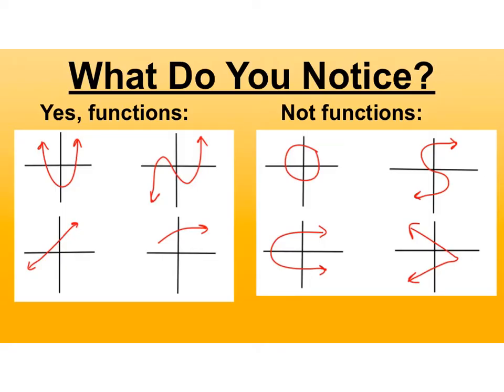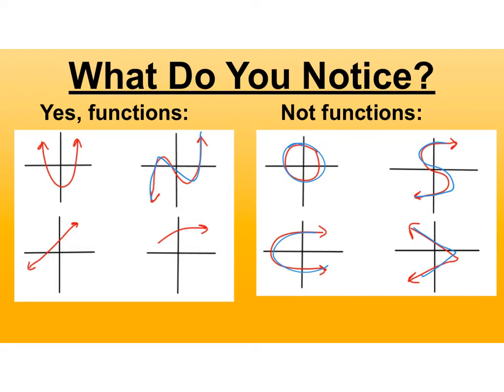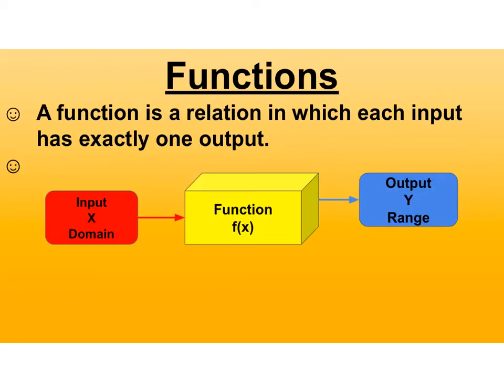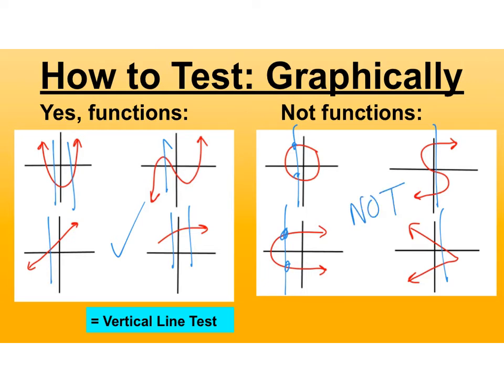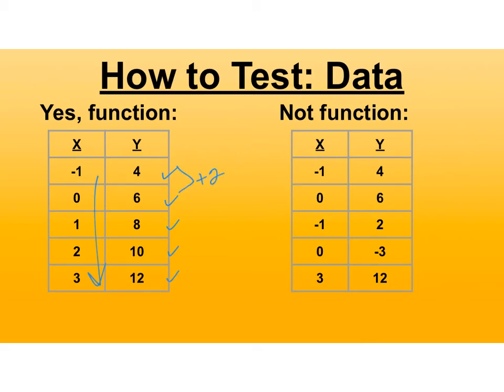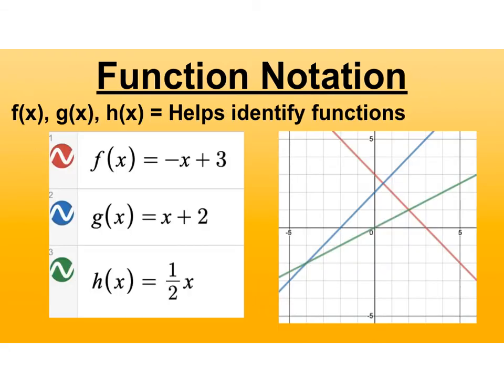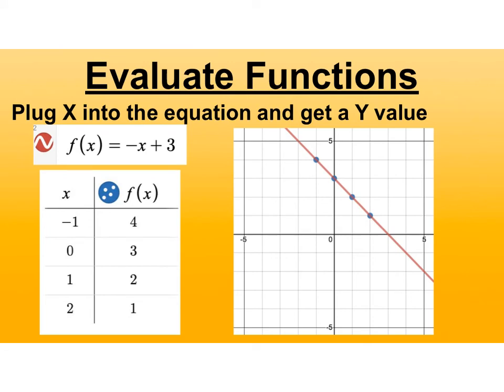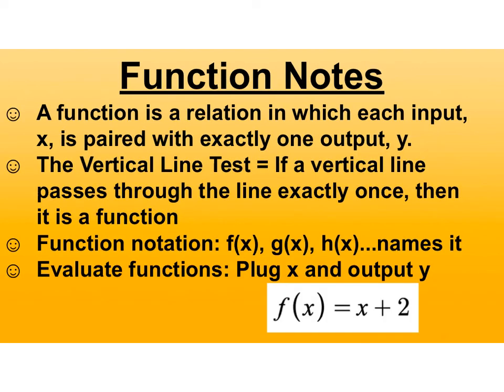Alg 2 Function notation